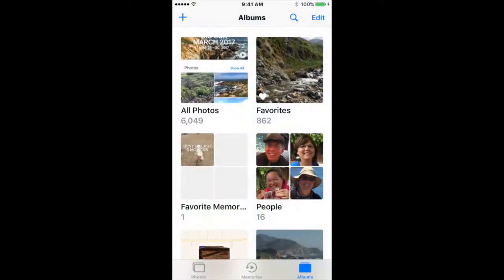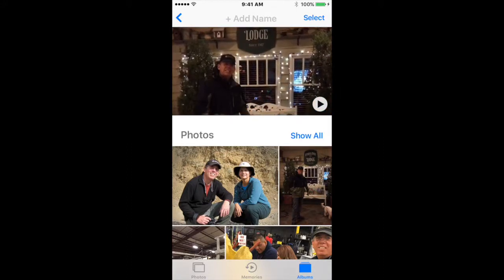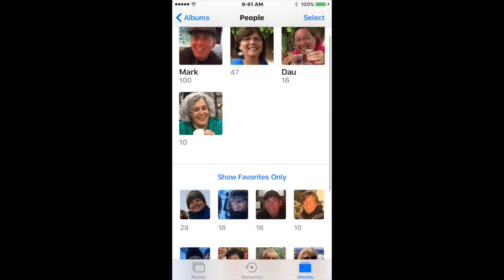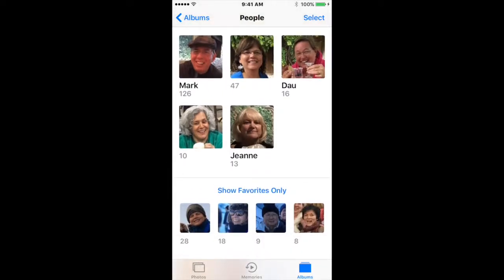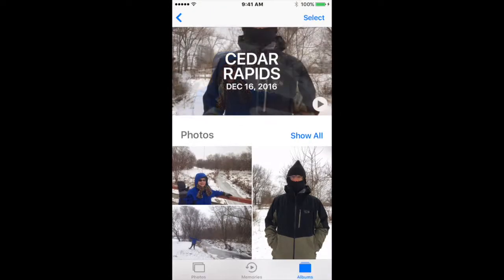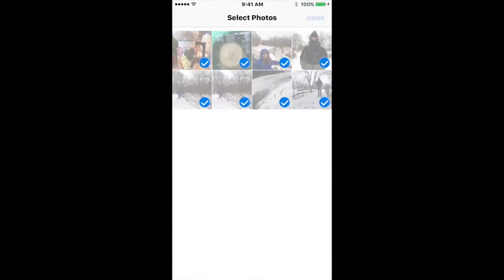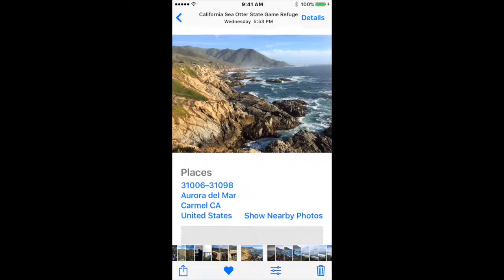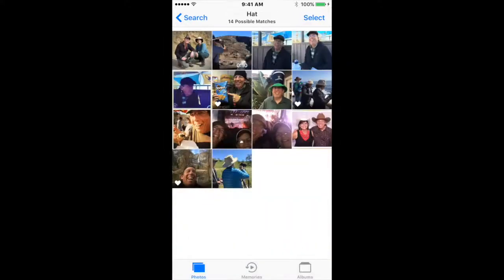iPhone Memories 10 Create Amazing Multi media videos 2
The recent upgrade to the iPhone photos app has some fun additions to it which allow you to create professional looking multi-media videos right from your camera roll! Check out this great tutorial from BPSOP expert Holly Higbee- Jansen.